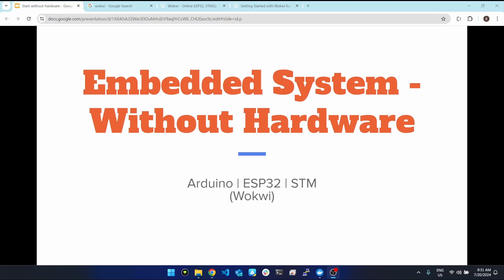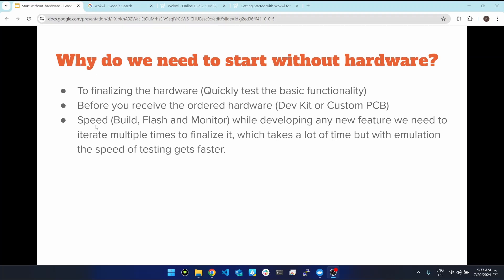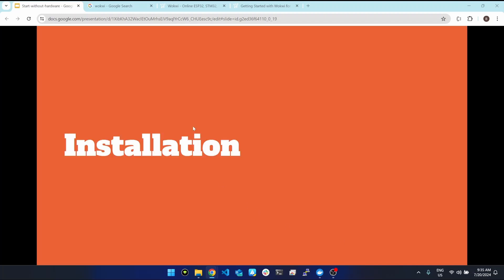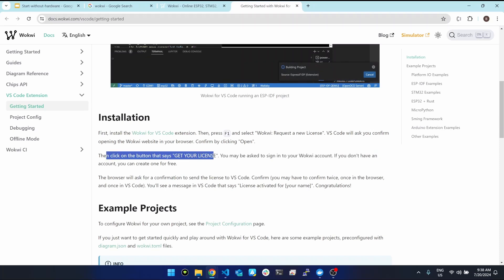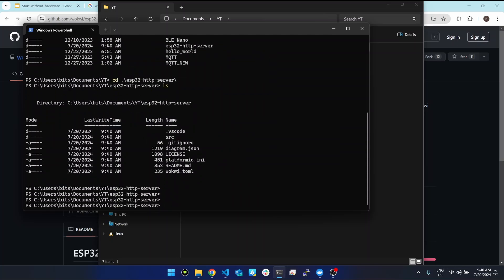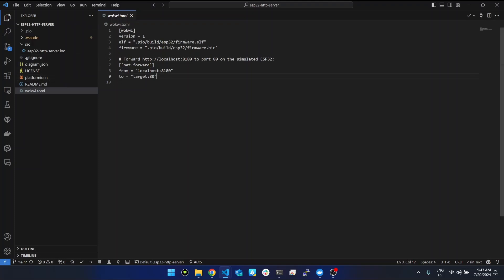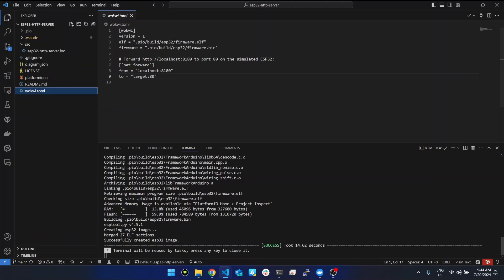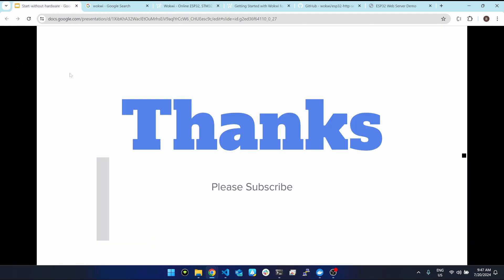Embedded Systems Without Hardware (Emulation) - Wokwi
In today's video, you'll learn how to kickstart your Embedded Systems project without needing any hardware. This approach is beneficial for several reasons. Firstly, it allows you to quickly test basic functionality, helping you finalize your hardware choices more efficiently. Secondly, it enables you to start development even before your Dev Kit or Custom PCB arrives, ensuring that your project stays on track. Lastly, using emulation can significantly speed up the development process by allowing you to build, flash, and monitor your project much faster than traditional methods, facilitating quicker iterations and feature finalizations.

We will explore two main options for emulation: QEMU and Wokwi. QEMU is an open-source, free emulator that offers robust capabilities for embedded systems development. On the other hand, Wokwi, though a paid option, provides additional features that might be beneficial depending on your project's needs. In this video, we'll guide you through the installation process of these emulators and provide a live demonstration to showcase their functionalities. By the end of this tutorial, you'll be equipped to start your Embedded Systems project efficiently, without the immediate need for hardware.